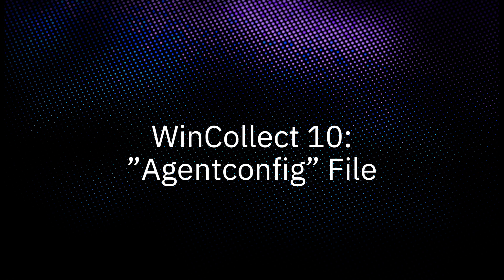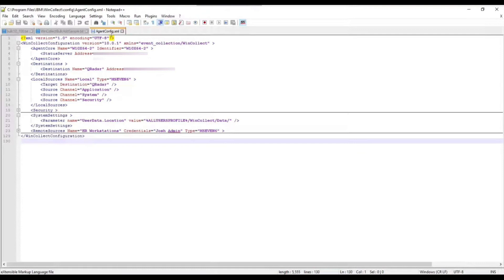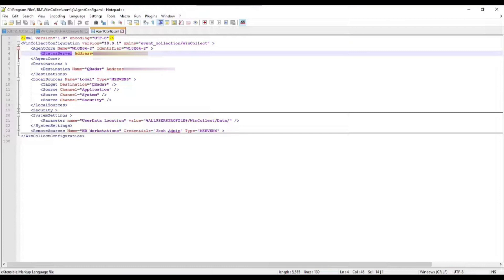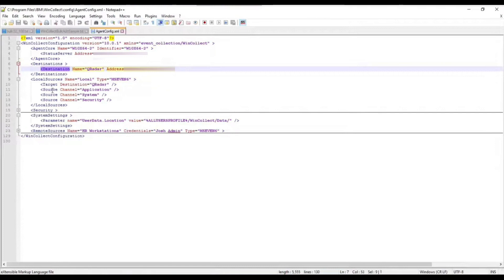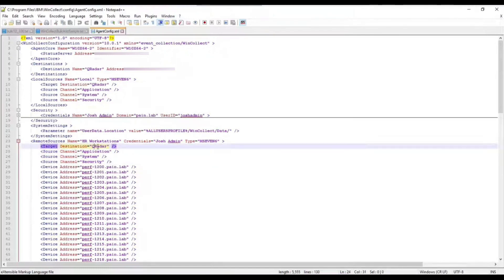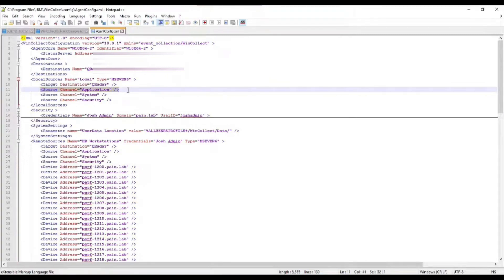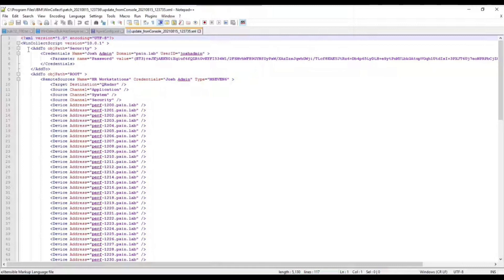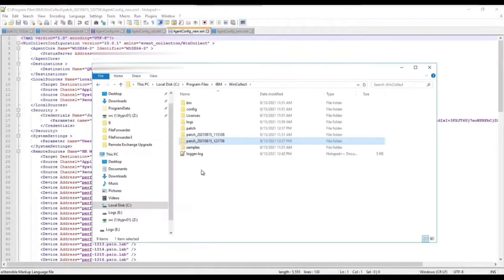WinCollect 10: "Agentconfig" File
In this video from QRadar Support, we will review the new "AgentConfig.xml" file used with WinCollect 10. I'll also explain how the agent takes the changes when you manually edit the config file or drop a new "patch" file with your changes.